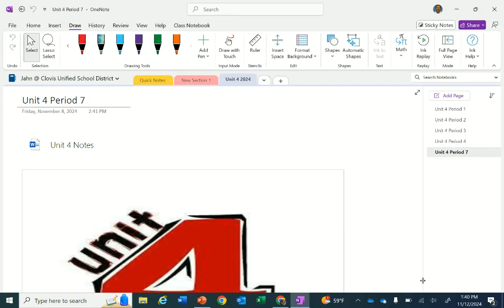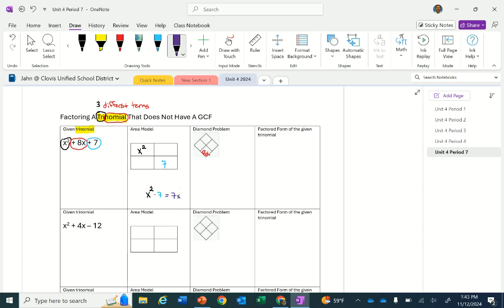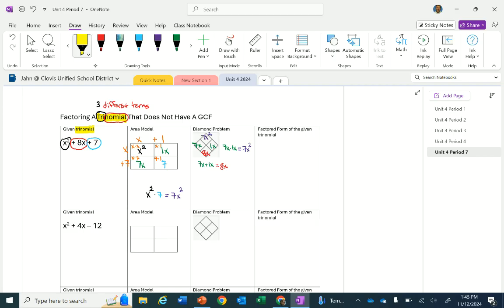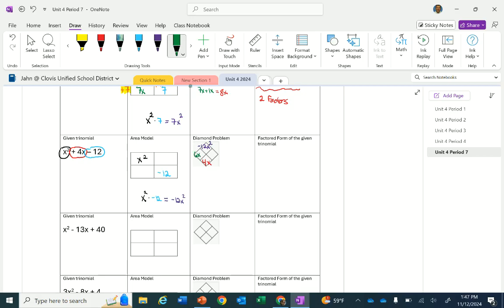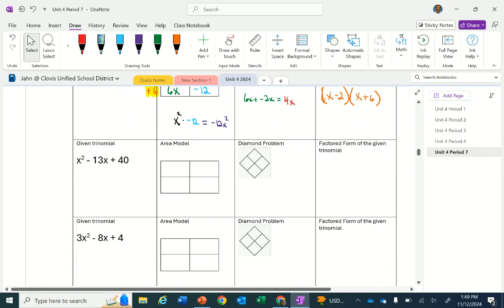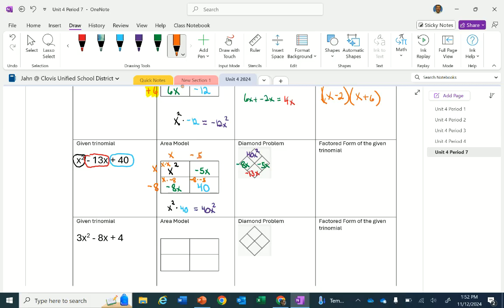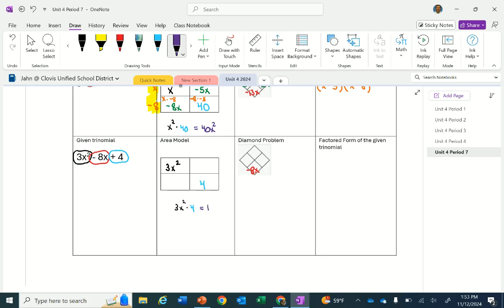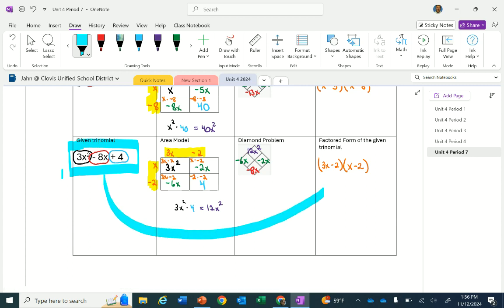4 1 Notes Factoring Trinomials with no GCF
Mr. Trutna
Using an area model/diamond problem to factor a trinomial without a GCF